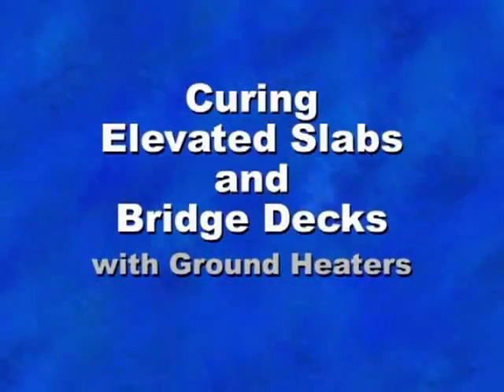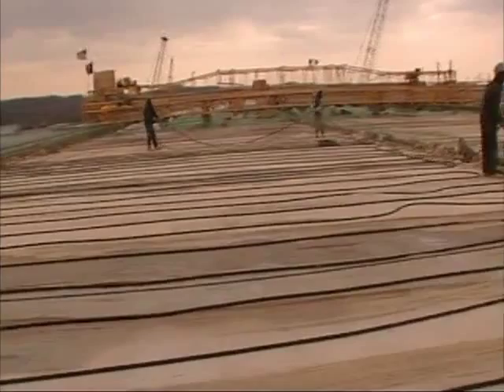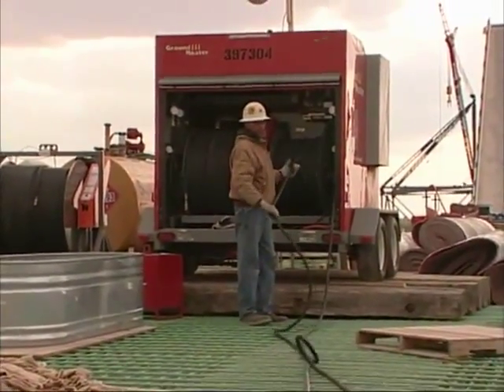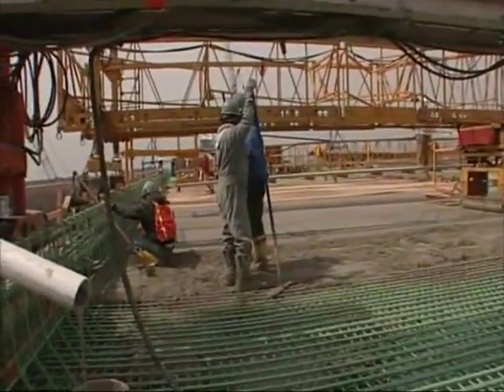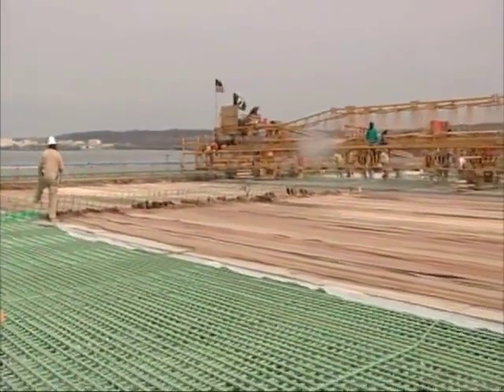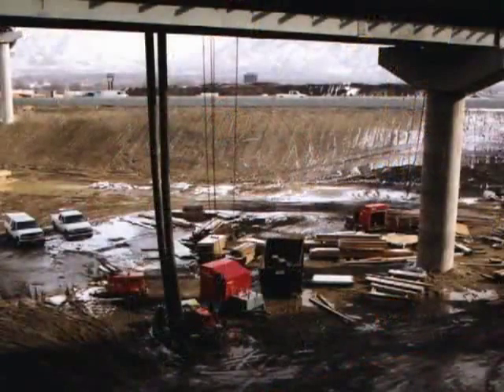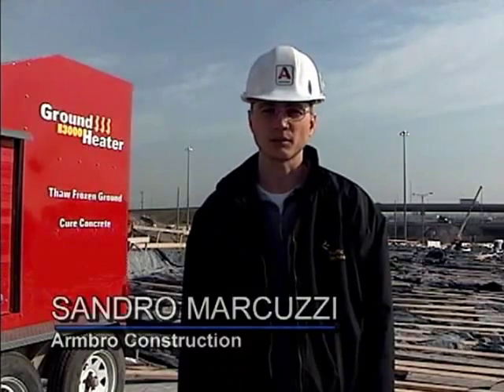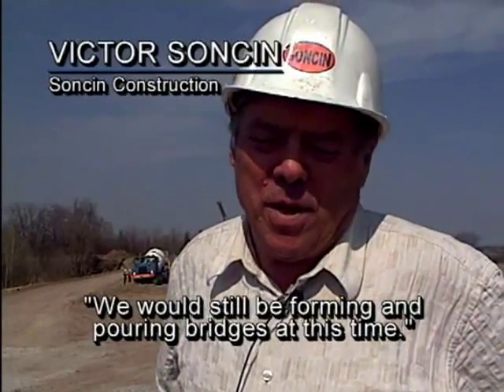Ground Heaters To Cure Concrete Bridge Slabs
Using a Ground Heater in a bridge curing application